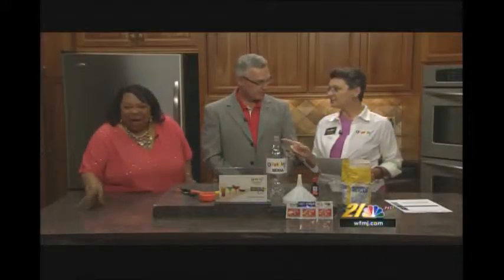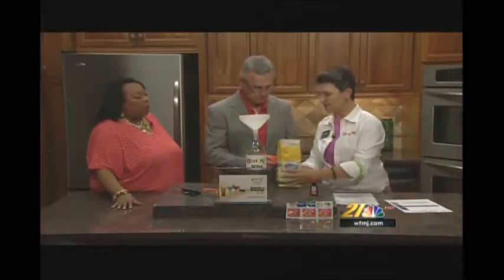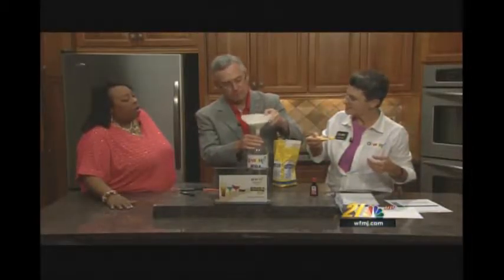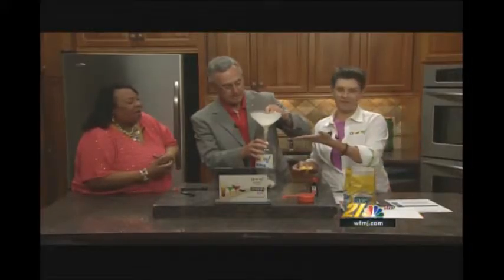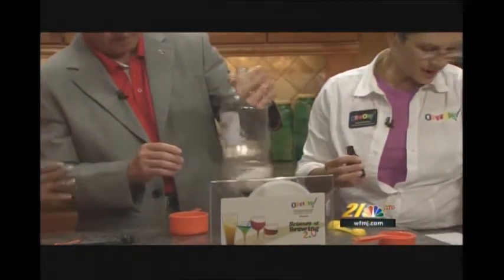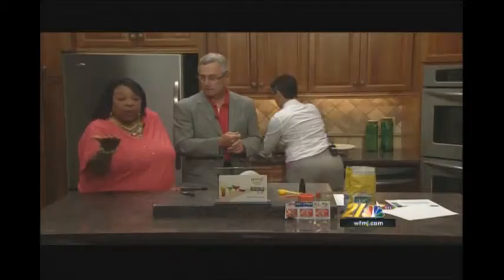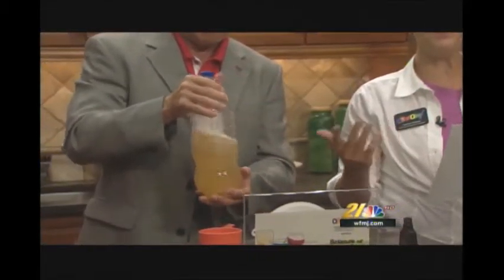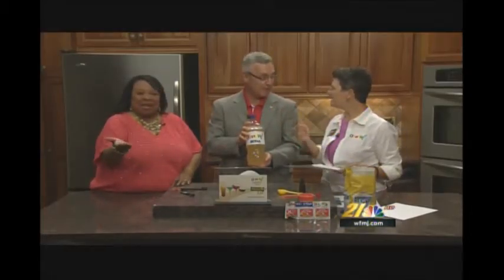Homemade Soda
We're using household materials to make our own soda in honor of our Science of Brewing Event on July 24, 2015 6 p.m. to 9 p.m. Adult only event ages 21+.